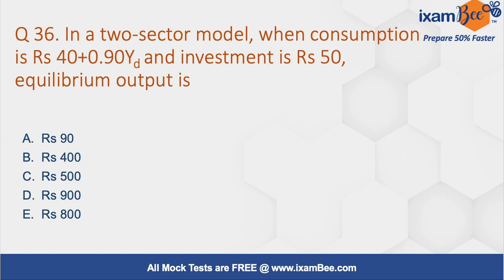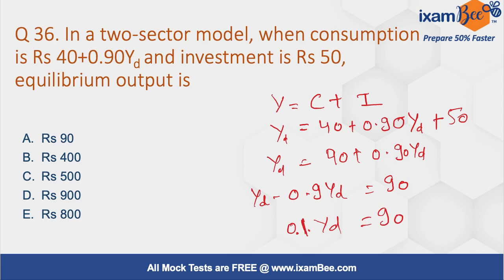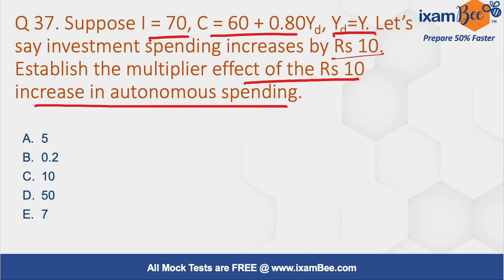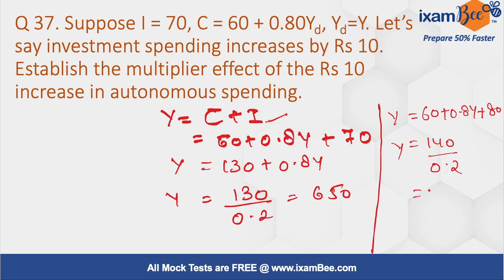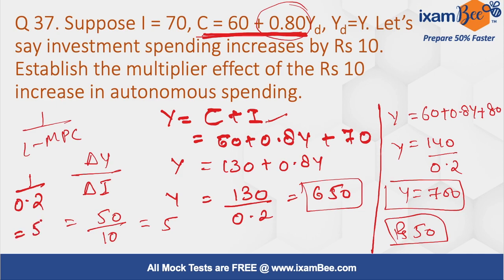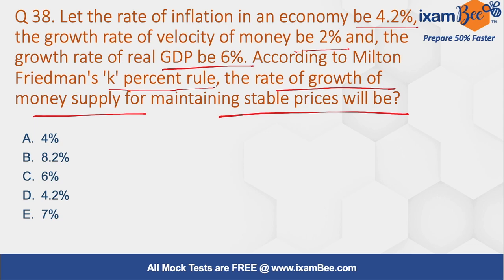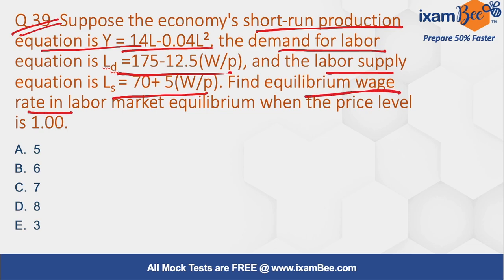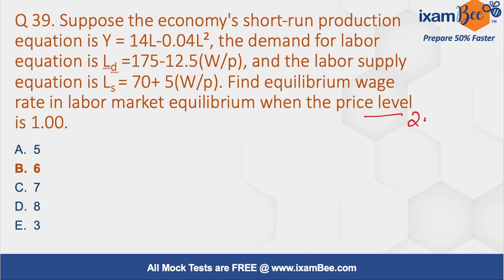RBI DEPR 2022 | Previous Year Questions Phase 1 | Part 8 | By Priyanka Agarwal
In continuation of our series of "RBI DEPR - Previous Year Questions" here is Part 8 of the question discussion. In the previous videos, we have discussed questions from Statistics and econometrics, and Microeconomics based on previous years' patterns. In this video, we discuss questions from the Macroeconomics section. All the best and happy learning.

👉Previous year papers for RBI Grade B 2021:
Prelims: